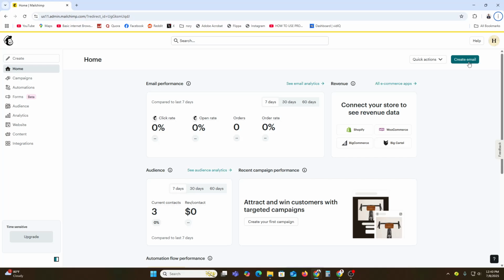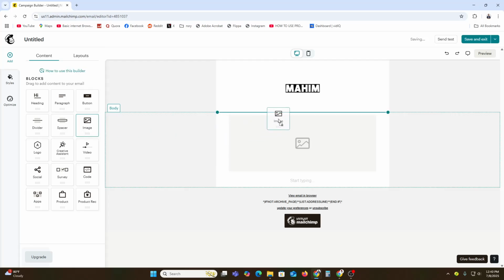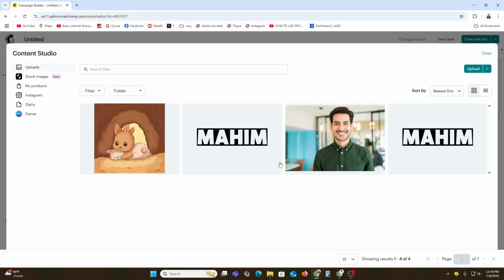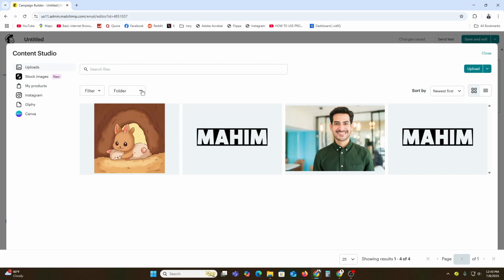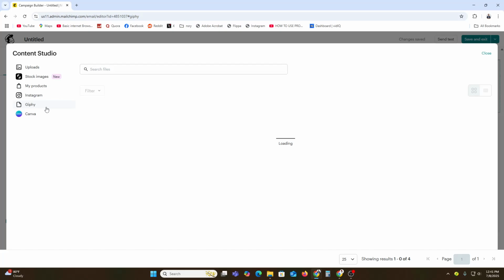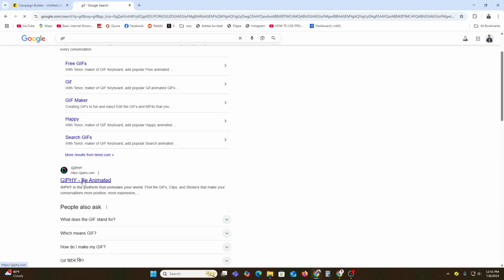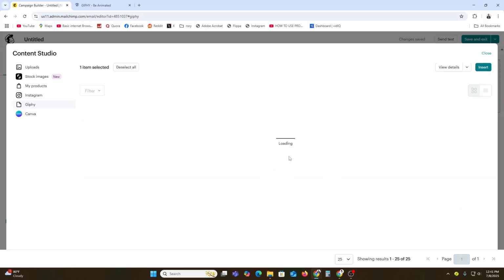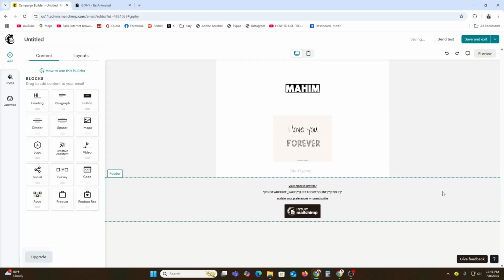How to Add GIF in Mailchimp Emails - 2025 (Tutorial)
In this video, you will learn how to add GIF in Mailchimp emails easily and effectively. We’ll guide you step-by-step on embedding animated GIFs to make your email campaigns more engaging and eye-catching. Whether you’re a beginner or an experienced user, this tutorial covers Mailchimp email design, GIF optimization, and tips for better email marketing results.